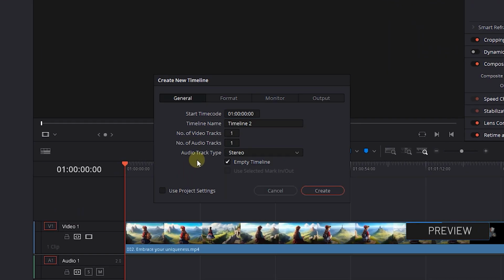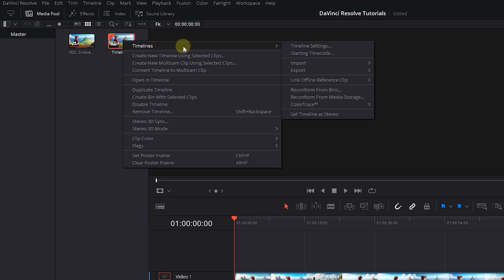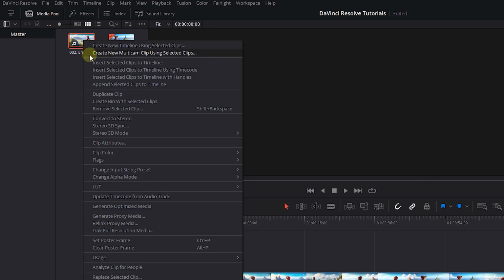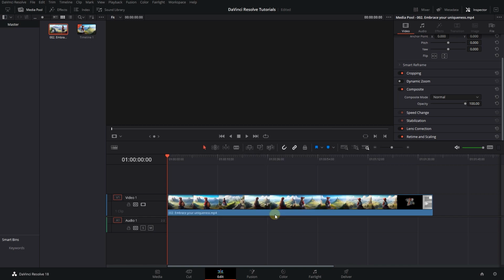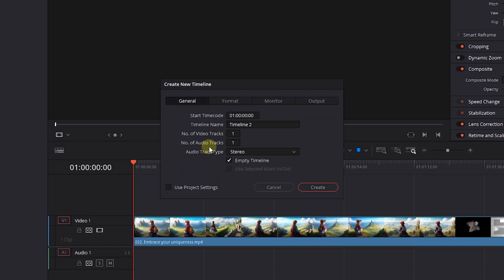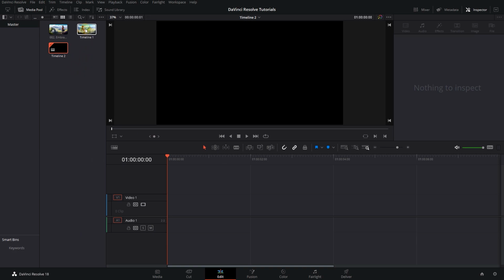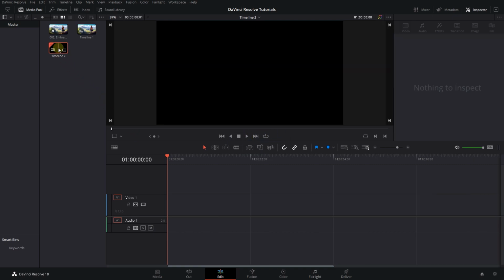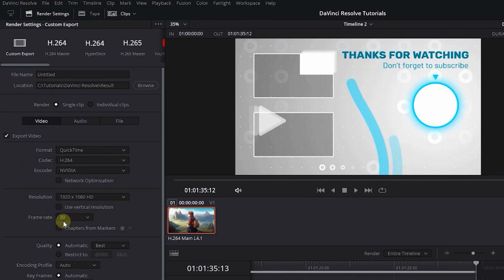How to Change FRAME RATE in Davinci Resolve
To change the frame rate in Davinci Resolve, create a new timeline with your desired frame rate, copy your media to the new timeline, and set the frame rate in the timeline settings for accurate playback and export.

How to Change FRAME RATE in Davinci Resolve Chapters:
00:00 Intro
00:27 create new timeline
00:46 copy media to new timeline

Want to learn how to quickly change frame rate in Davinci Resolve? Follow these simple steps and you'll be able to do it in just a minute.

To begin, create a timeline and add your video to it. Right-click on the timeline and navigate to timelines, then select timeline settings. In this section, you'll see the current frame rate is set to 25.

Now, right-click on your video and choose clip attributes. You'll notice that the video frame rate is currently set to 30. If you want to match the video frame rate with the timeline frame rate, here's what you need to do. Begin by creating a new timeline in the media pool. Right-click and select timelines, then click on create new timeline. Disable the use project settings option. Next, go to the format tab and set your desired frame rate for the timeline. Once you've entered the correct frame rate, click on the create button.

Now, it's time to copy your media from the original timeline to the newly created one. Double-click on the first timeline, press ctrl + A to select everything, and press ctrl + C to copy. Open the new timeline and press ctrl + V to paste the media. Voilà! You've successfully changed the frame rate of your video and created a timeline with your desired frame rate. If you go to the deliver page, you'll see that the frame rate is now set to 30.